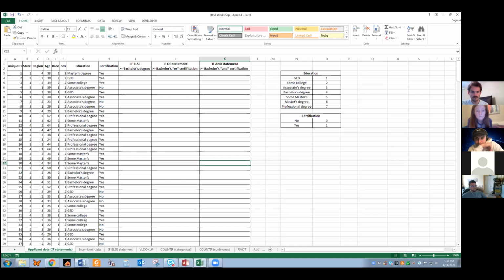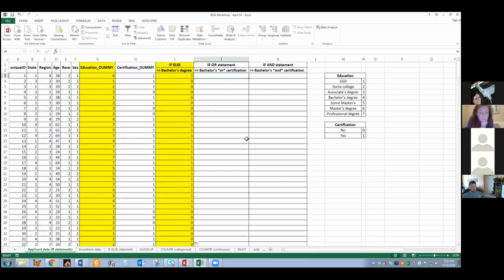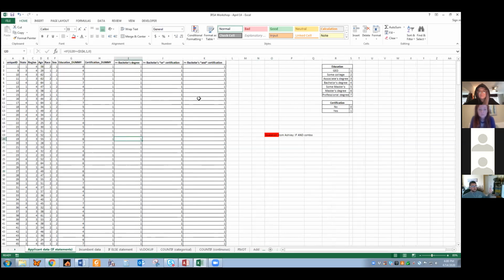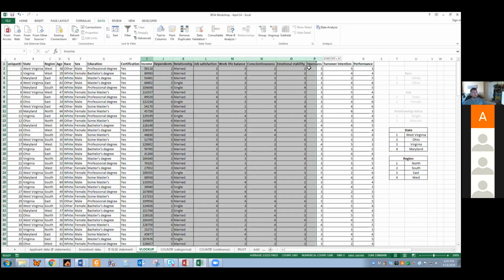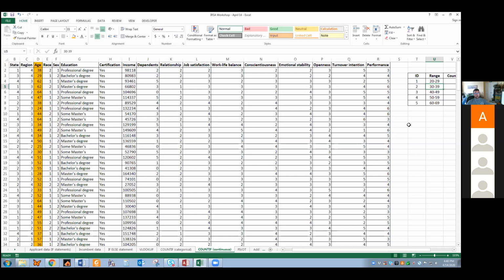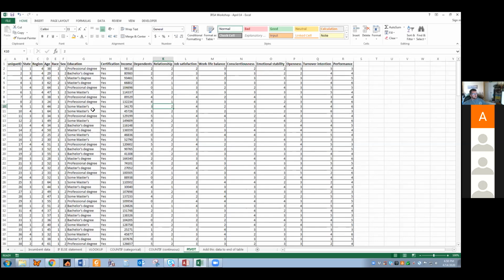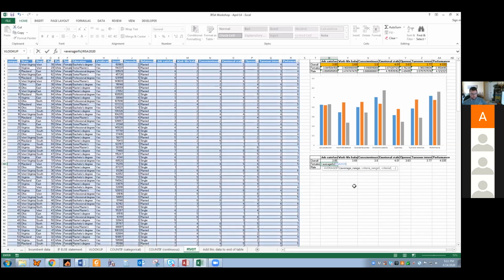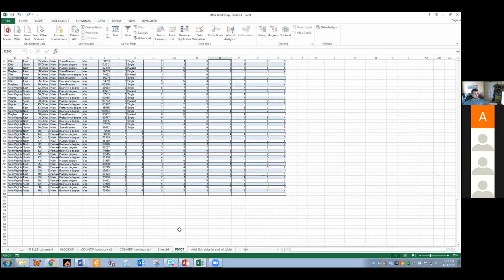WVU IRSA 2020 Excel Workshop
Spring 2020 workshop with professor Jamie Field!